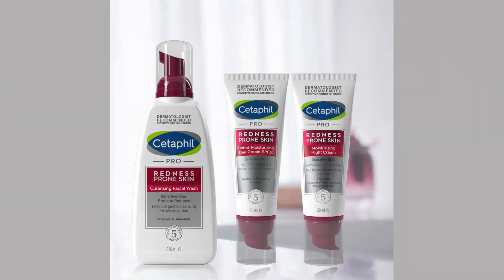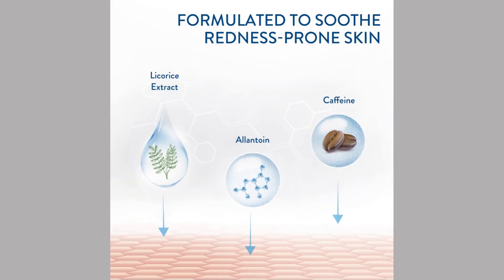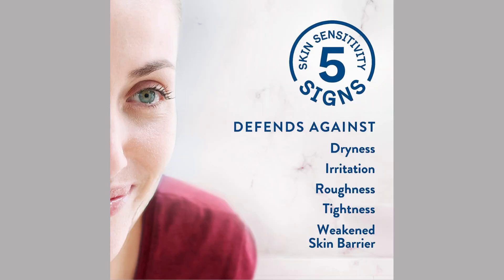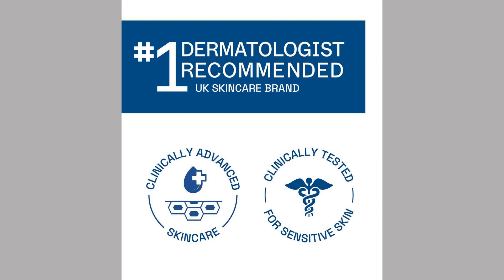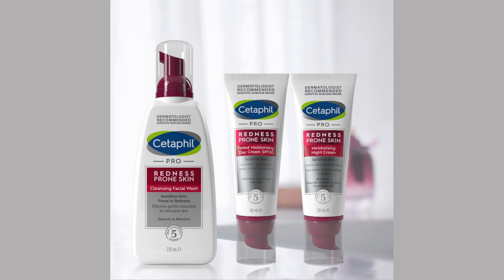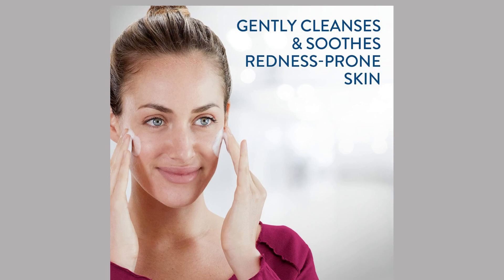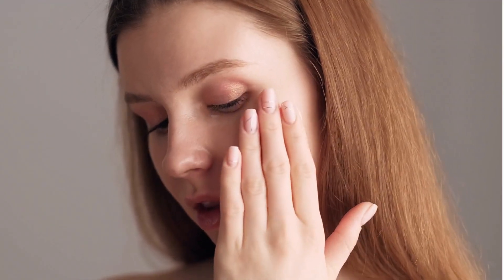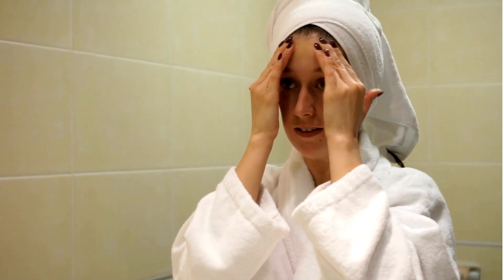SENSITIVE SKIN MEET CETAPHIL PRO ((THE BEST))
💟CETAPHIL PRO
💟EVERY LINE Cetaphil

Cetaphil Face Wash, 236ml, PRO Cleansing Facial Wash, For Sensitive & Redness Prone Skin

Cetaphil Pro Redness Wash
 Ingredients:
AQUA, GLYCERIN, SODIUM COCOYL GLUTAMATE, SODIUM COCOAMPHOACETATE, PEG-75, ALLANTOIN, AMYL CINNAMAL, CAFFEINE, CITRIC ACID, CITRONELLOL, DIPOTASSIUM GLYCYRRHIZATE, DISODIUM EDTA, GERANIOL, HYDROXYCITRONELLAL, ISOPROPYL ALCOHOL, LINALOOL, PARFUM, PEG-40 HYDROGENATED CASTOR OIL, SODIUM BENZOATE"

Dermatologically tested:
Cetaphil Face Wash is recommended by dermatologists and is clinically proven to be safe and effective for daily use.

Economical Packaging: With 236ml of product, a single pack lasts a long time, making it excellent value for money.
Gentle Fragrance:
 The gentle, unobtrusive fragrance of Cetaphil Face Wash provides a pleasant experience while cleansing.

Versatility:
This product is suitable for all skin types, including sensitive, dry, oily or combination skin.
Prevention of Skin Problems:
Using Cetaphil Face Wash regularly can help prevent skin problems such as pimples and inflammation, keeping your skin looking healthy.
Cetaphil Face Wash is more than just a facial cleanser; it's an essential ally for anyone who wants to take care of their skin gently, effectively and safely. Its carefully developed formula provides numerous benefits, from reducing redness to maintaining the skin's natural balance.
 Leave your skin radiant, healthy and protected with this reliable facial cleanser recommended by dermatologists. Be part of those who have discovered the Cetaphil difference and enjoy flawless, healthy-looking skin every day.

TESTIMONY:
Mr F.
Although pricey compared to some other face washes it produces a nice foam that goes a long way so the bottle lasts ages. The smell is clean and fresh, not overly scented or harsh on the skin (I have sensitive skin). Best of all it really has helped with the redness I experience. Others have noticed the difference , it's not just my view. This will remain my go to face wash for as long as they make it.

ANGELA
This is now my favourite face wash. I have rosacea and was looking for an alternative to trying to get a Dr appointment for a prescription. It reduces the redness and puffiness in my face really well. My skin looks the healthiest it has in years since using this and it's results were almost instant for me. I did get a couple of spots/zits when I first used it but read that this does happen as your skin adjusts so kept using it; I'm glad I did! It is a bit pricey for a face wash but if you have redness prone or rosacea skin, it is worth the investment. I also have really sensitive skin and eczema and I'm allergic to most things, but didn't react to this. I will say that it does have a very strong smell, (despite supposedly being perfume free) which I like but others may not. One thing I'm allergic to is perfumes and I don't react to this so I don't know how they scented it so strongly but kept it so gentle. I also find that it makes my face feel so clean and fresh after using it, which I love.

T.McPherson
I have roseaca, dry skin and psoriasis so haven't regularly used a face wash before as skin so sensitive. However, I am enjoying using this foam face wash and although my red nose is more influenced by sugar or wheat consumption, I think the facewash helps. I use the moisturiser as well and my skin feels great, moist.

You'll love the complete Cetaphil range.

💟CETAPHIL PRO
💟EVERY LINE Cetaphil